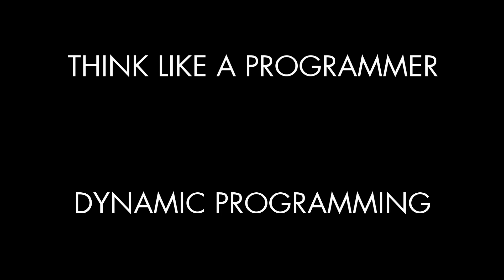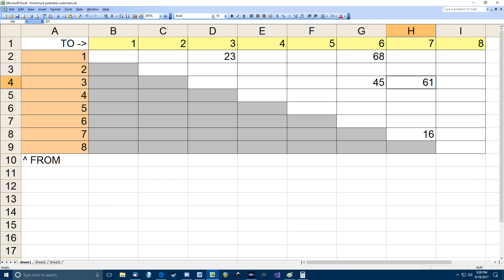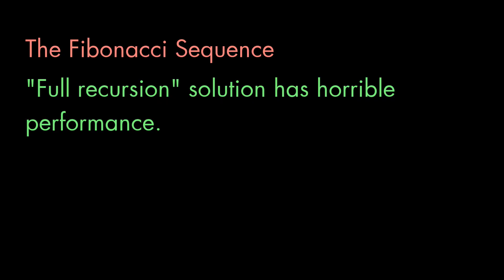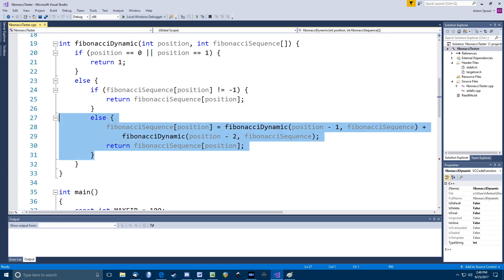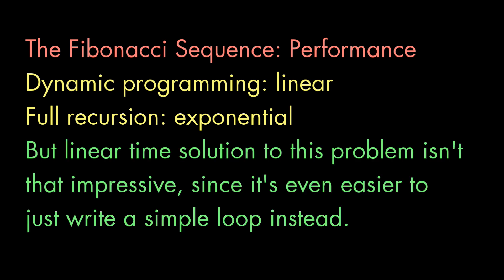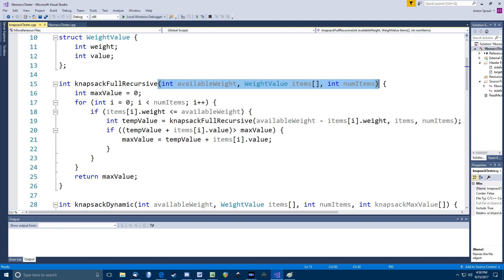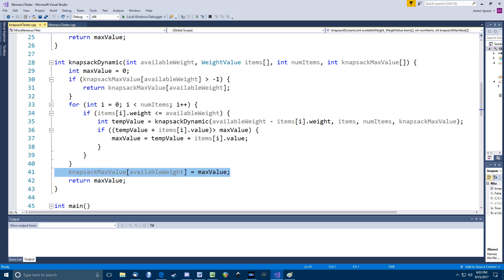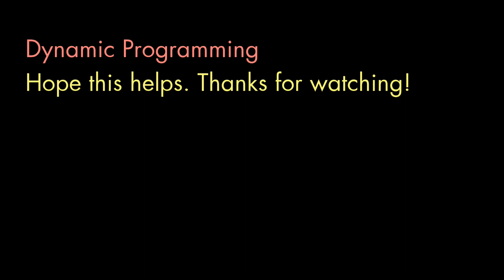Dynamic Programming (Think Like a Programmer)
This video is about a cool technique which can dramatically improve the efficiency of certain kinds of recursive solutions. It's called "dynamic programming." The name isn't very helpful, but as you'll see, it's easy to implement once you understand the basic idea.

"Think Like a Programmer" is a book I've written to help programmers with problem solving. If you've found that you are able to read programs and understand programming language syntax but aren't always confident writing programs from scratch, my book can help.